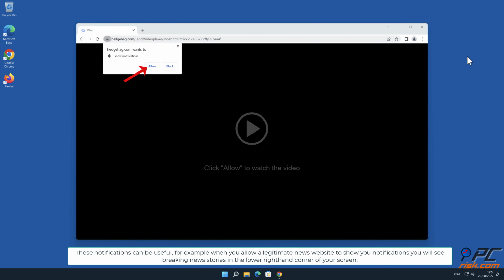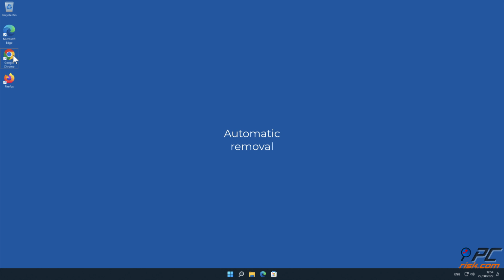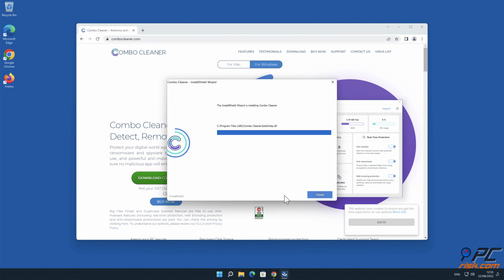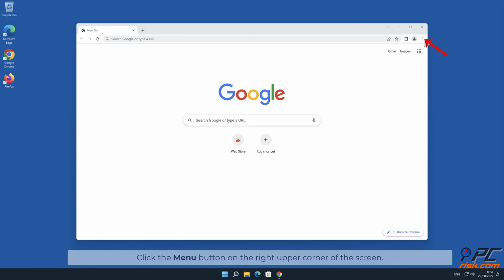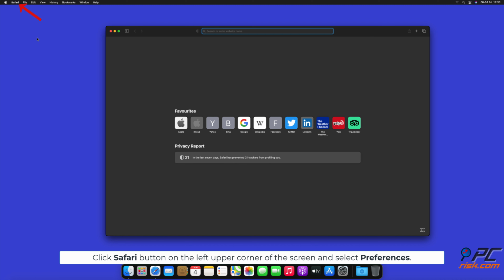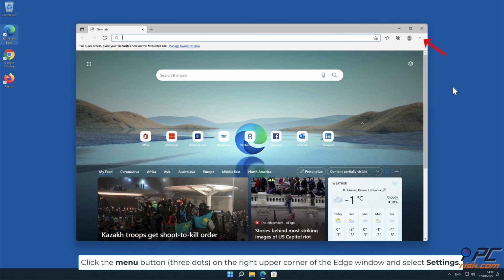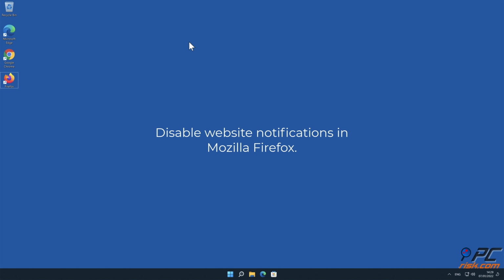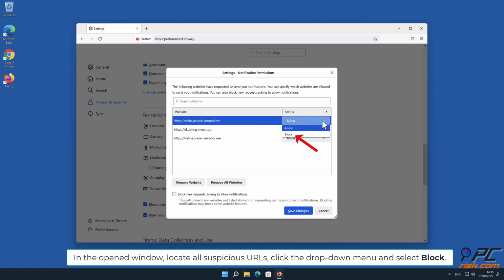hedgehag.com ads - how to remove?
Video showing how to remove unwanted ads displayed by hedgehag.com website.